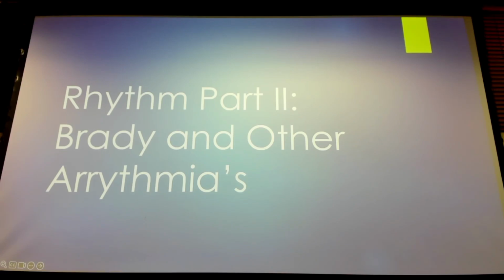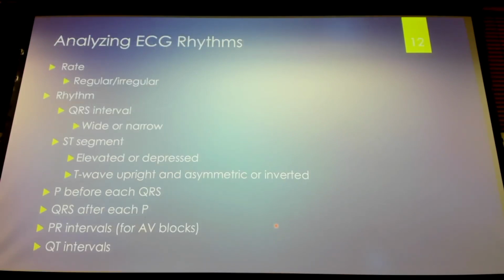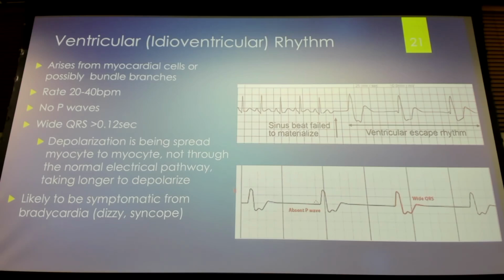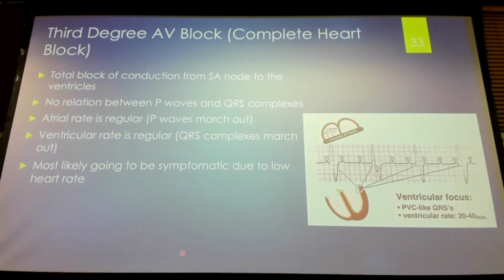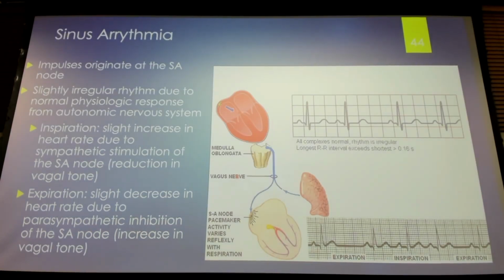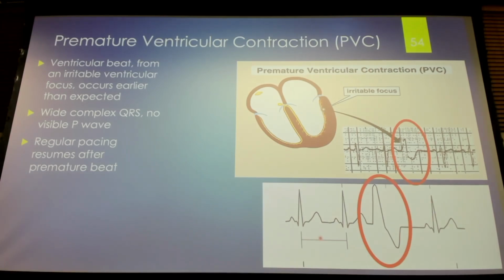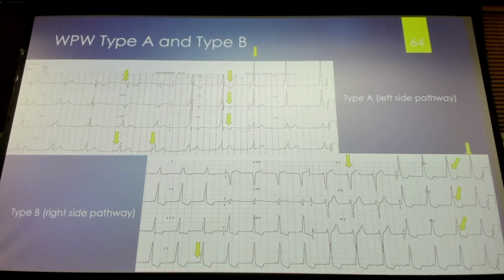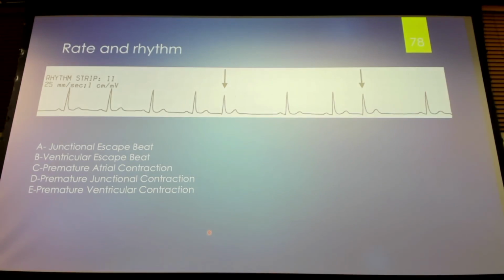Brady and Other Arrythmias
Slides 1 - end